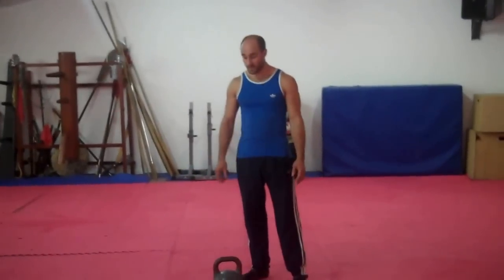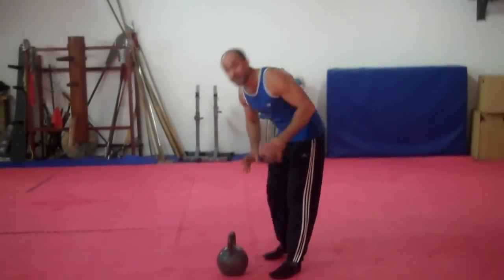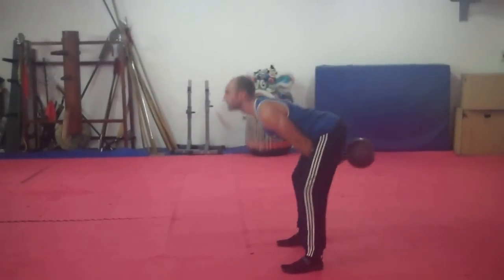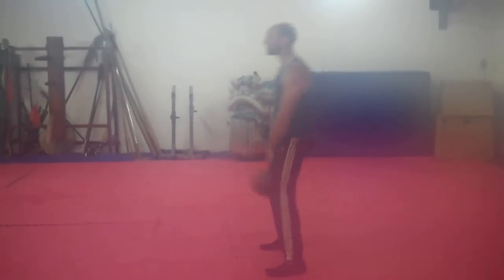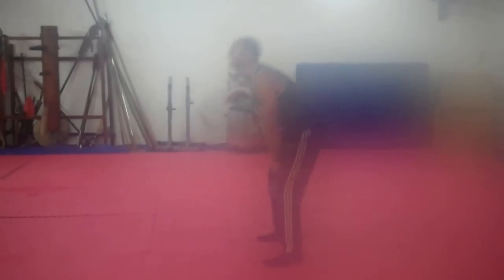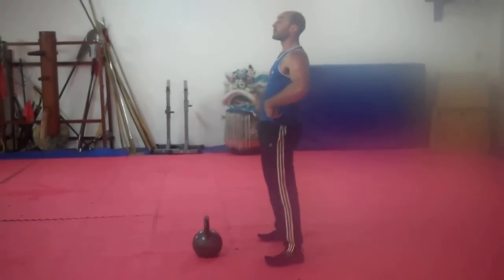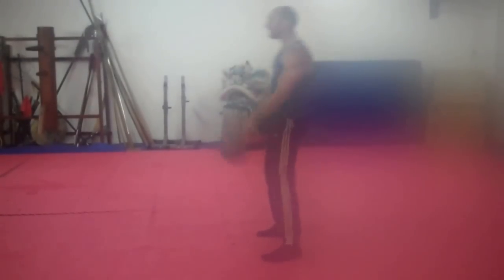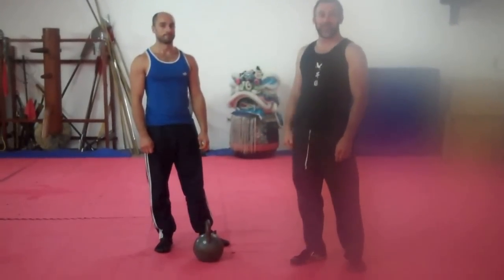Neil teaches kettlebell swing.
A fundamental exercise useful for all martial artists.